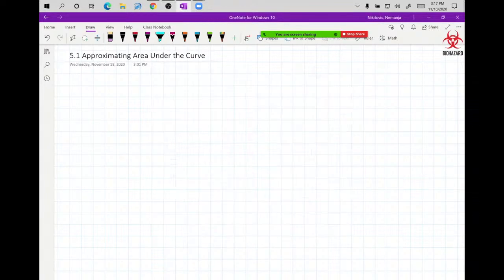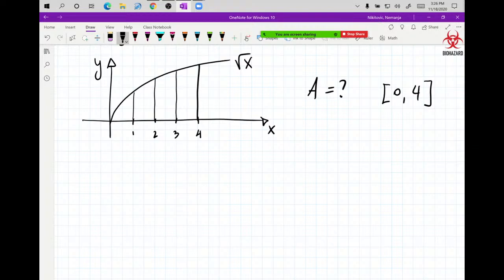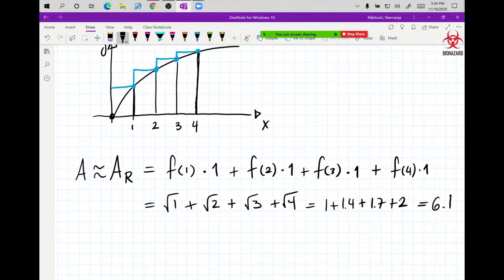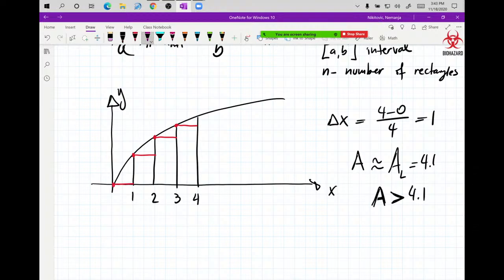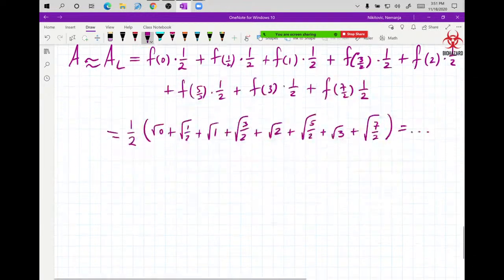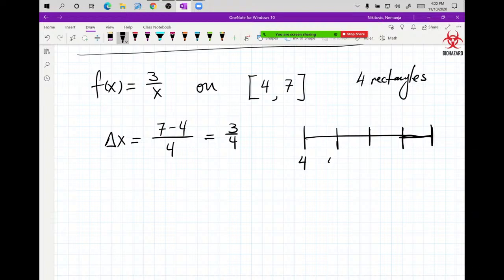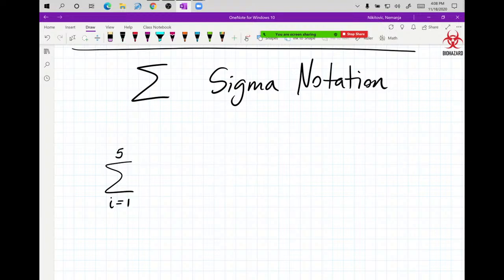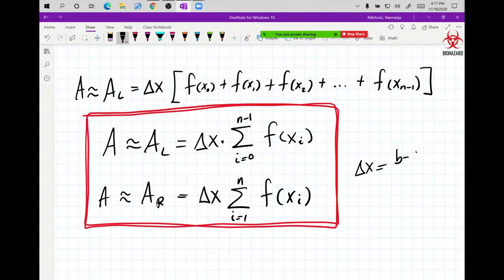Nemanja Nikitovic Live Stream Calculus1 5.1 Approx. Area Under Curves